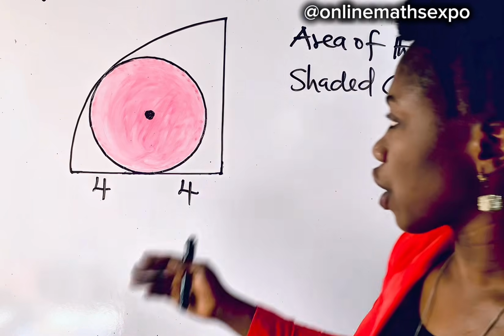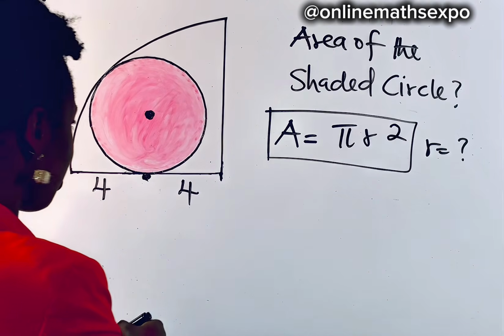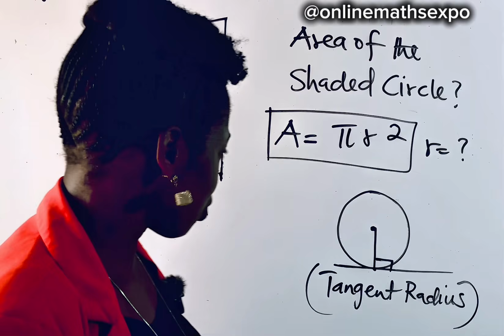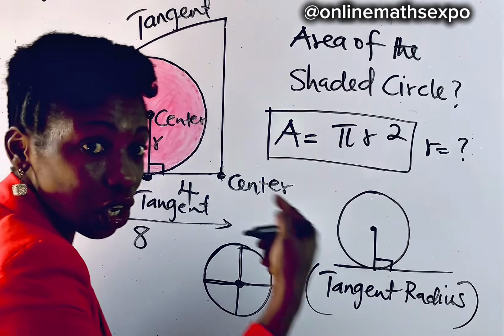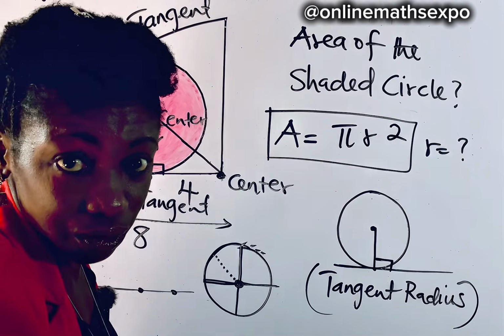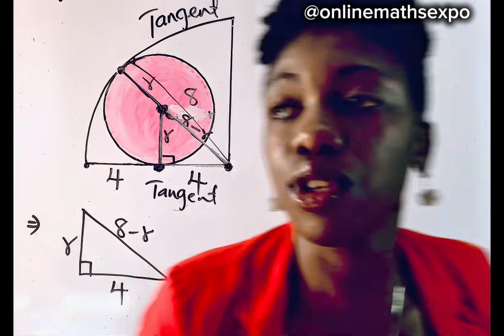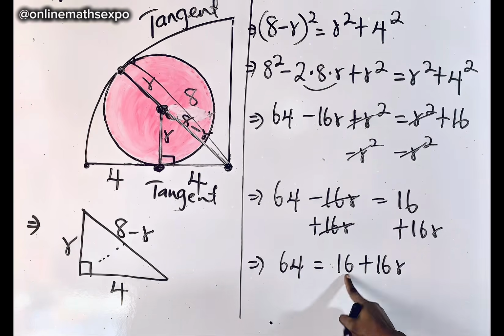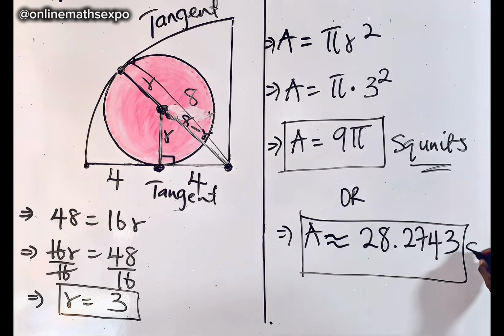Many Can’t Solve This Challenging Geometry Problem | Area of The Red Circle ?